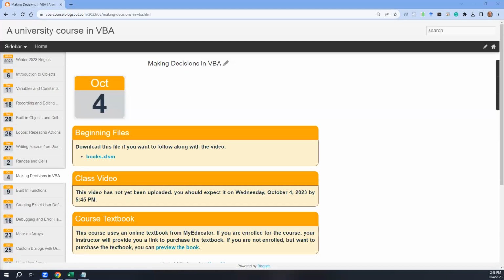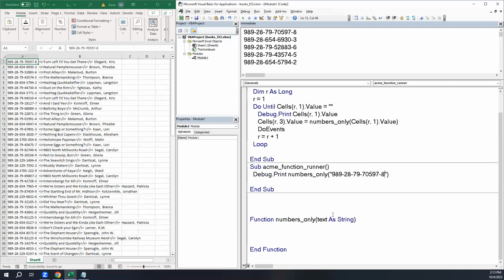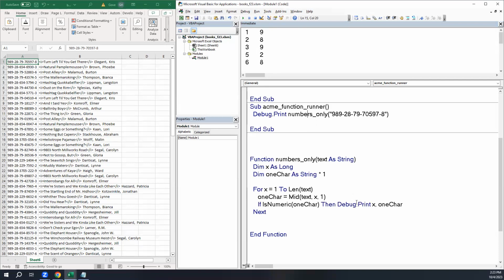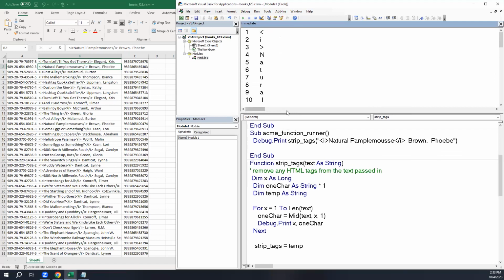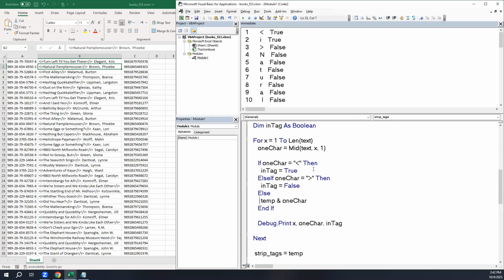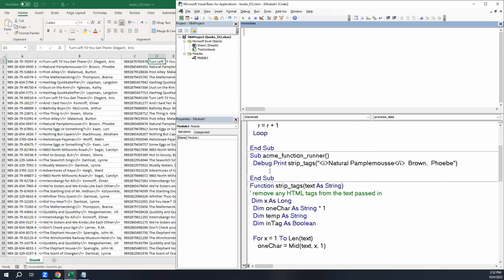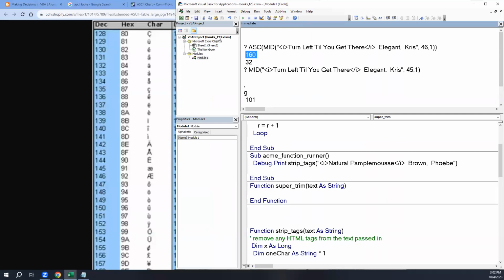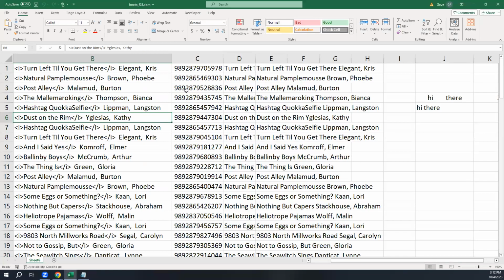Making decision in VBA